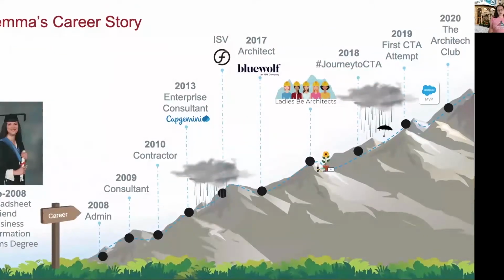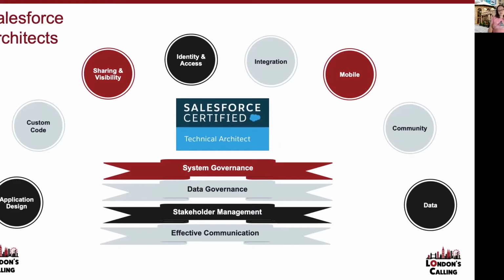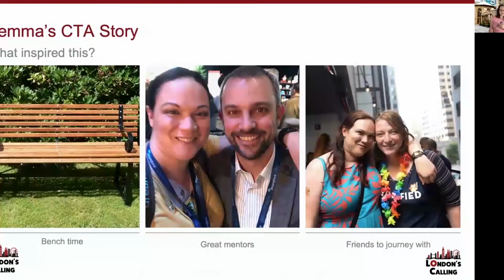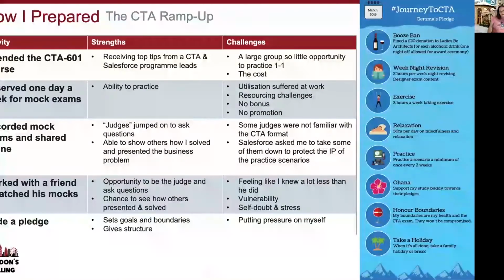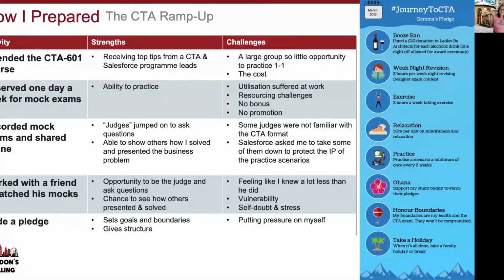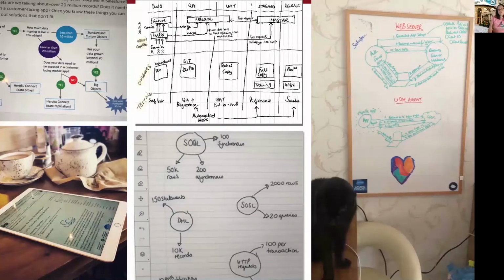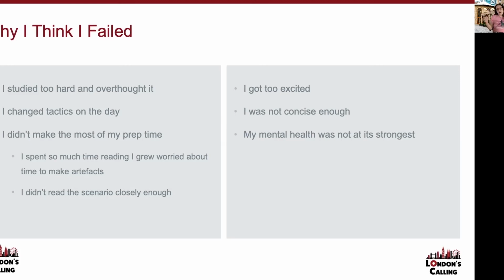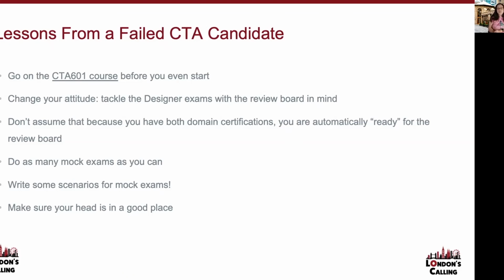If I Could Do It All Again: Lessons from a Failed CTA Candidate with Gemma Blezard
If you’re considering the Certified Technical Architect review board exam, hear Gemma share her learnings from the experience and how failing her first attempt made her a better architect. It doesn’t matter whether you’re planning to take the exam (or when); this session aims to share one person’s techniques, experiences and valuable learnings to help you tackle the biggest challenge in your Salesforce career.